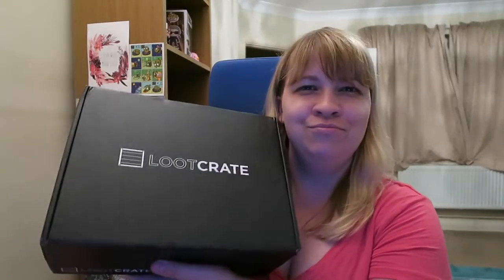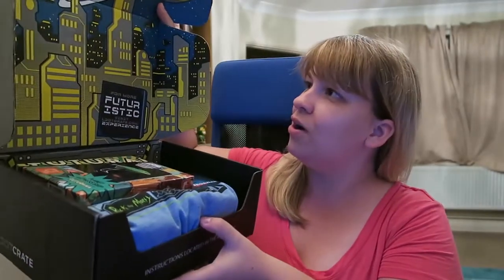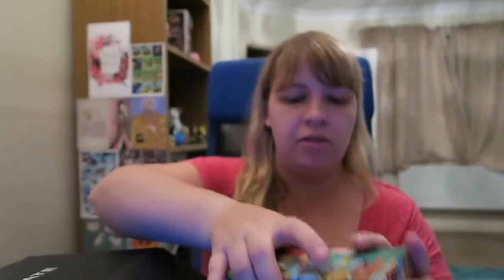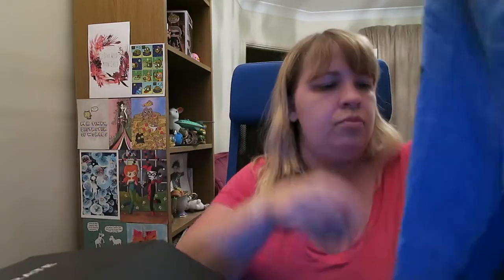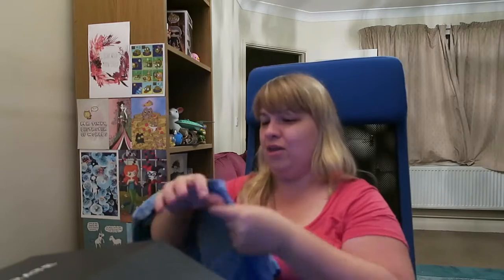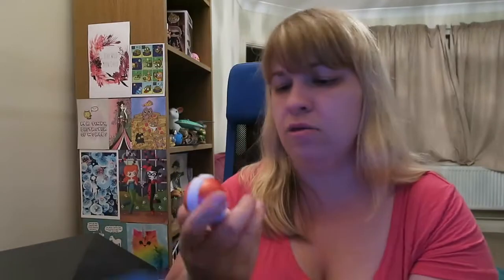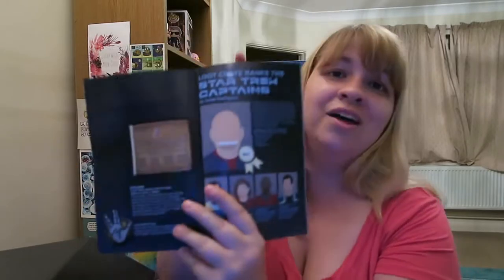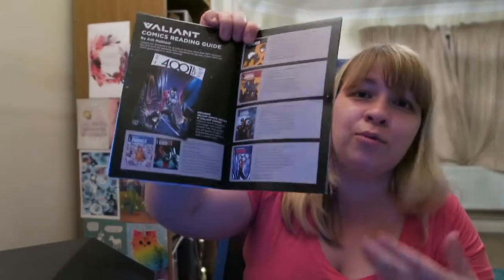July 2016 Loot Crate Unboxing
I unbox the July 2016 Loot Crate.